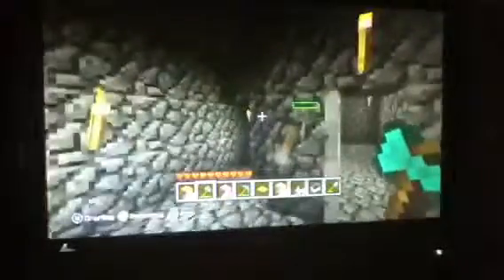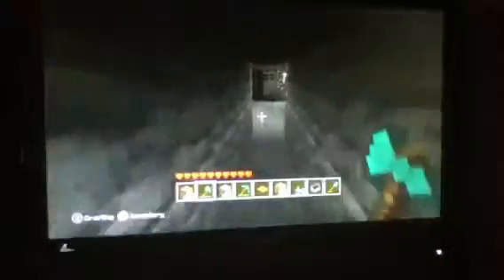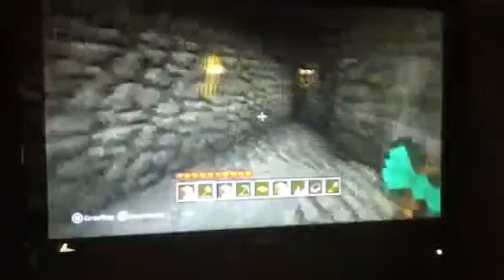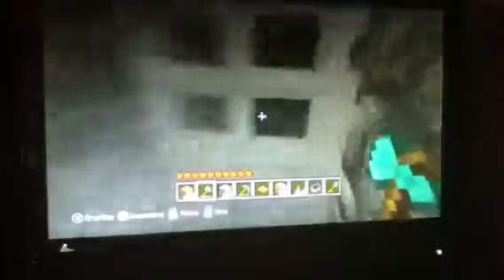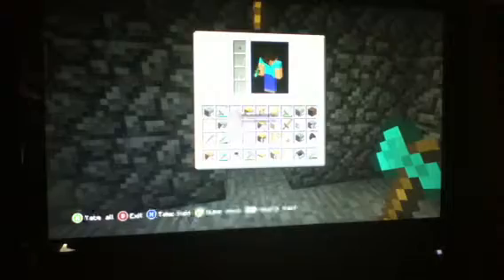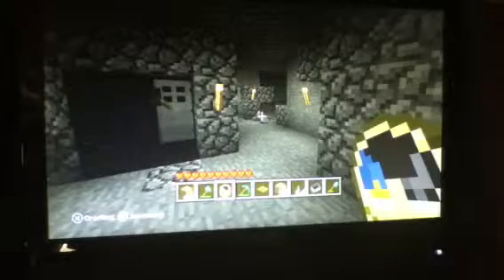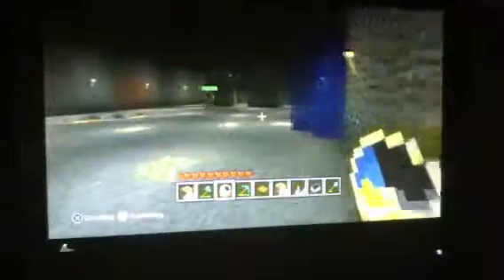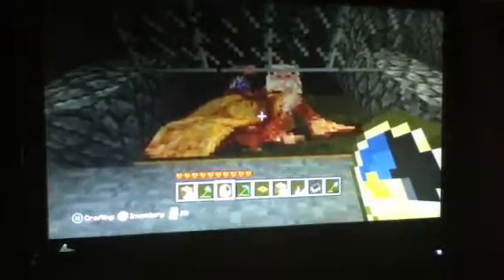Minecraft Xbox 360 map review ep2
This is ep2 of map review